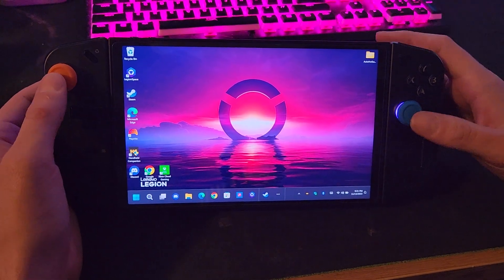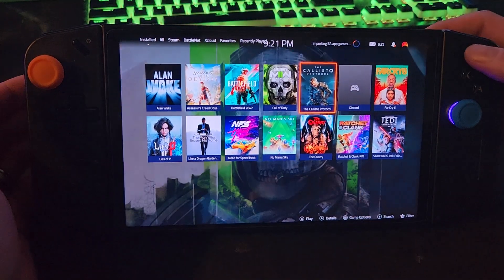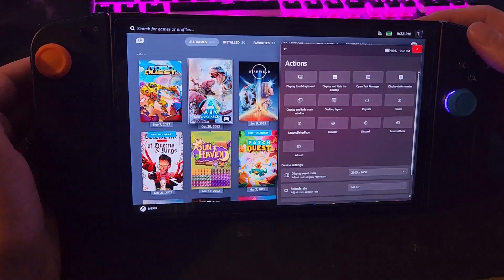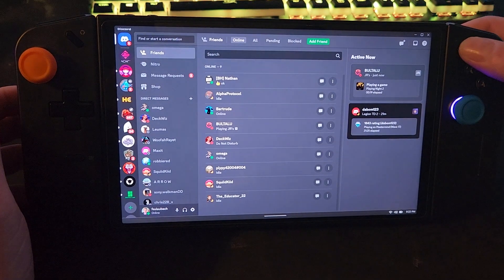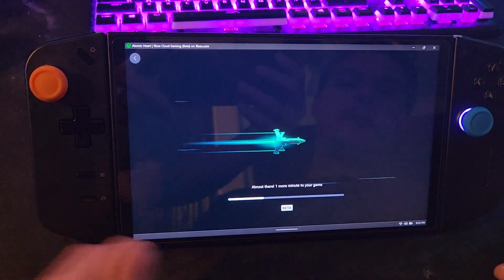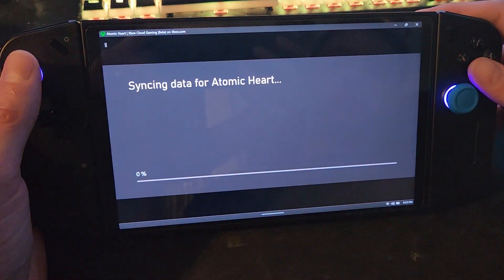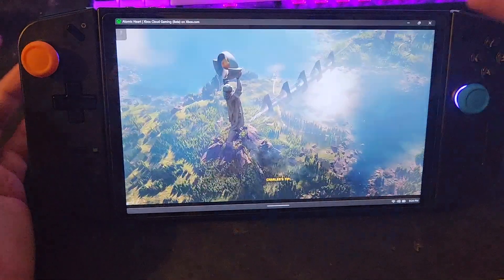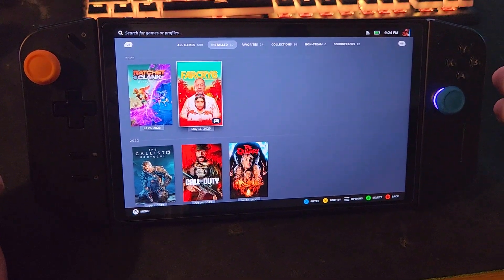Legion go Interface Update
I have been on a mission to solve the software issues with the Lenovo Legion go. I have been putting together a pretty simple interface people can use to make their experience a lot better.

Here is my guide on how to do this.

As promised. Here is the how to guide! Enjoy :)